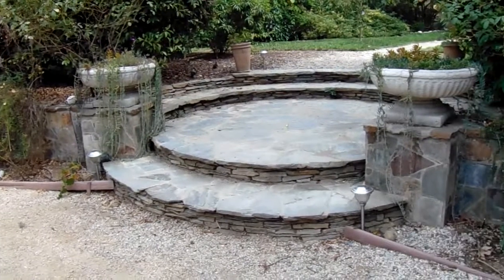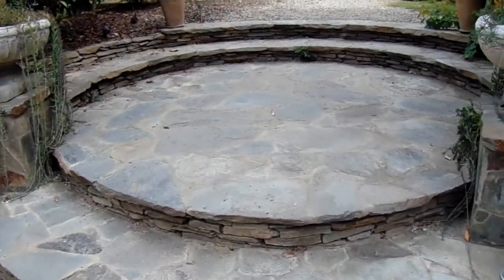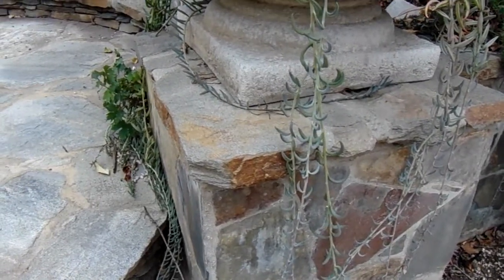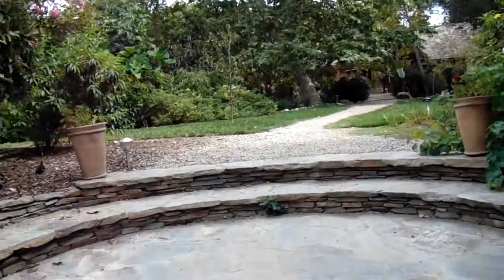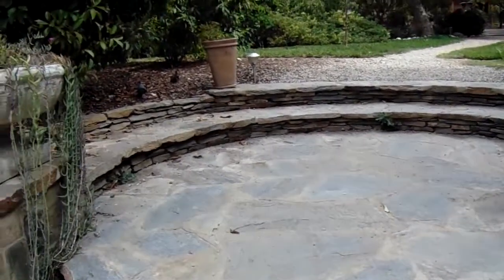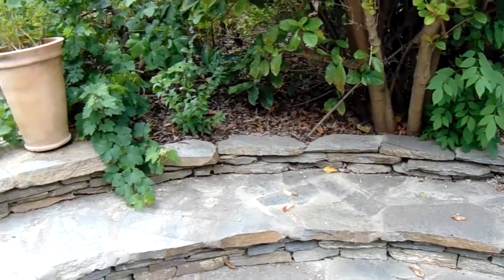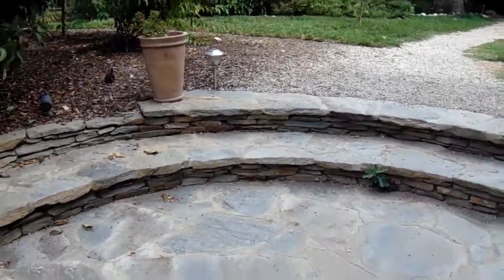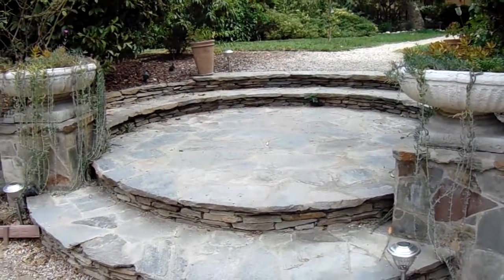Sydney Peak Flagstone Walkway Entrance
Sydney Peak Flagstone entry way landing and walkway

California Building Material Supply, EarthStoneRock.com, provides materials and services throughout California, the Western and Southwestern USA.